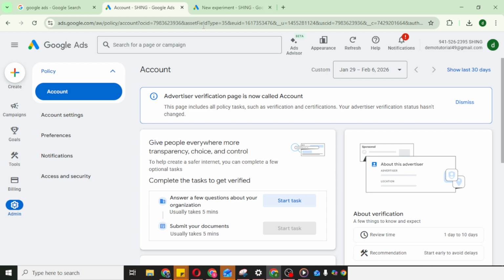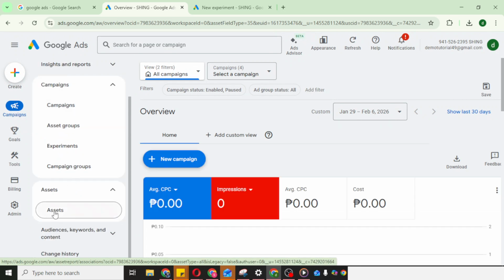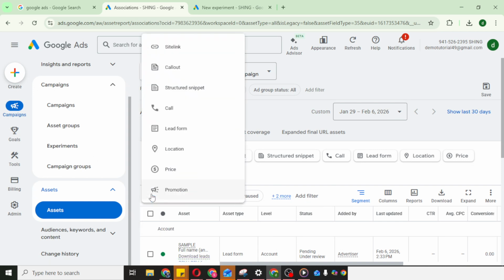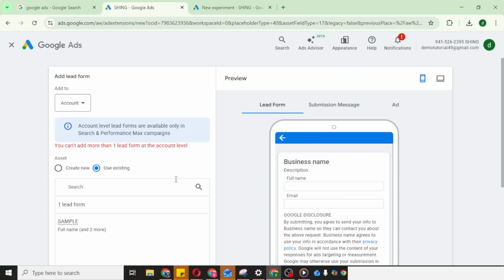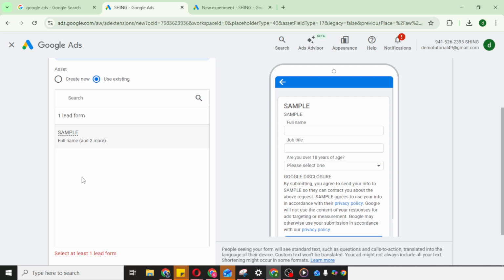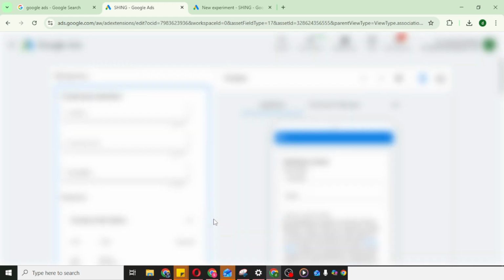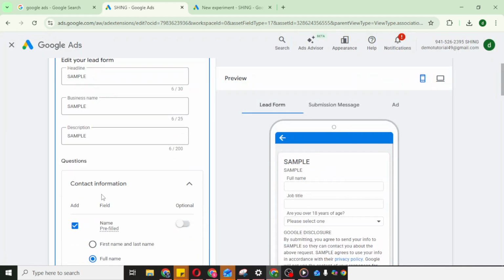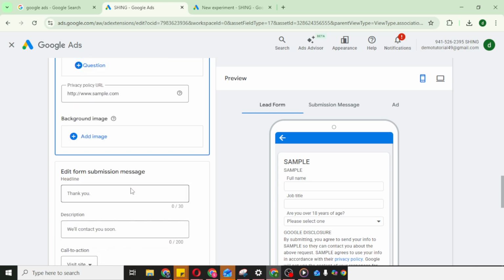How to Promote Affiliate Links on Google Ads (full guide 2026)